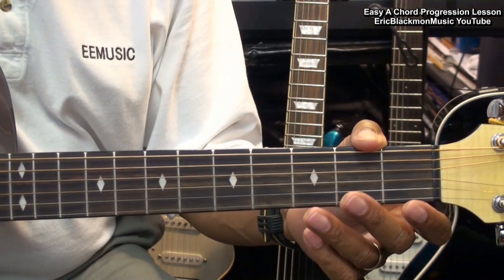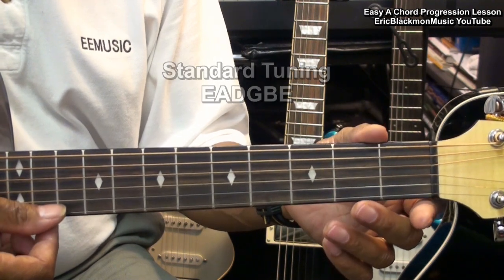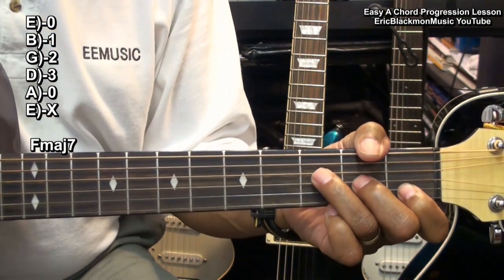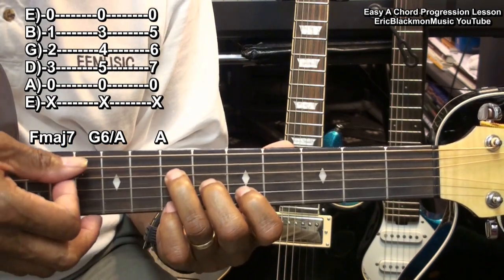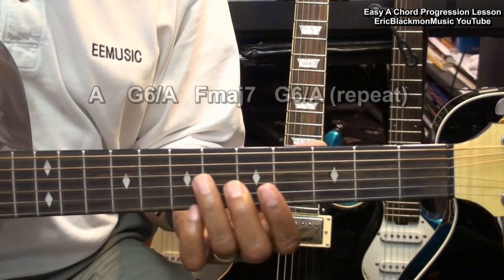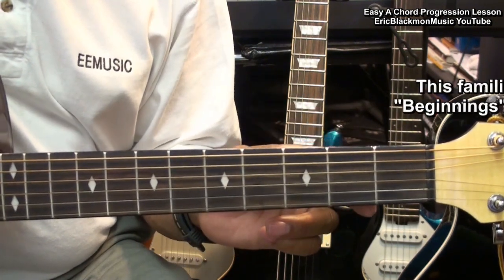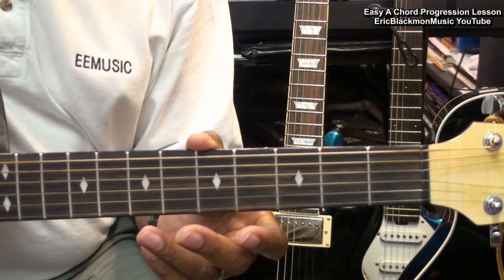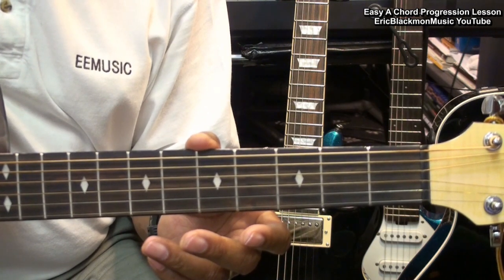Terry Kath Chicago Style Easy ONE SHAPE Guitar Chord Progression Lesson